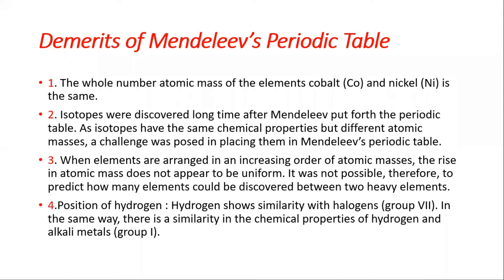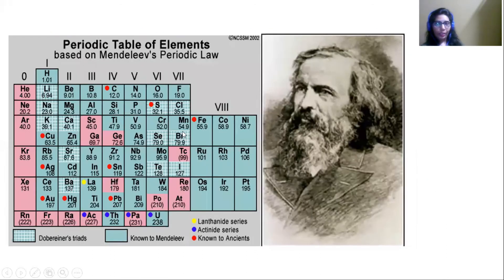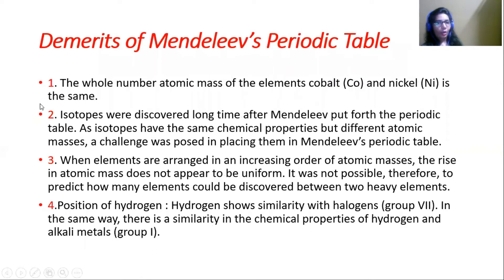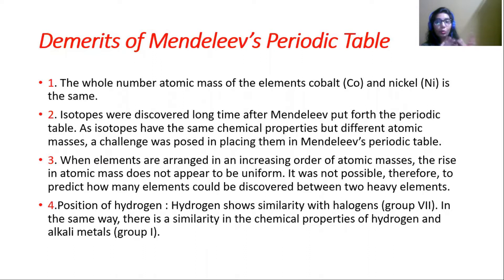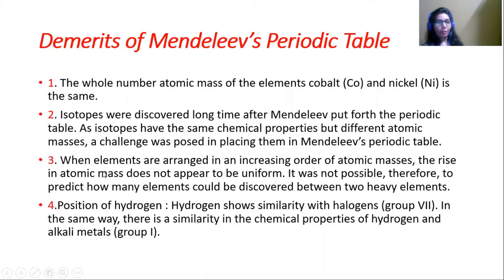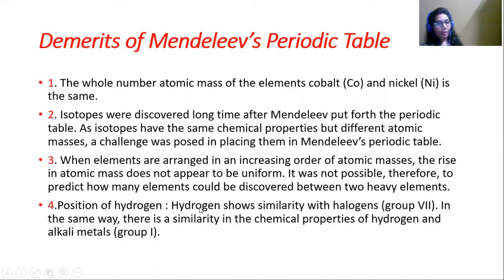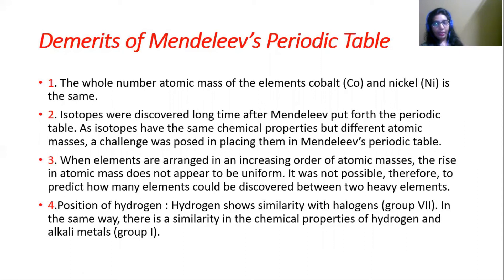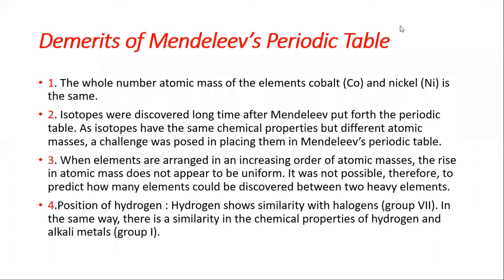Demerits of Mendeleev's Periodic Table | Chap2 Periodic Classification Of Elements | Class10 | SSC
ssc class 10 science 1-chapter 2 periodic classification of elements. Dmitri Mendeleev is known as the “father of the periodic table”. It was due to his endeavors at the classification that we have our current periodic table. Mendeleev started his work in the 1800s when 63 elements were known to chemists. So Mendeleev first noted down the chemical properties of all the 63 elements on cards. He had noticed a relation between atomic masses of elements and their chemical and also physical properties. He observed that there was a periodic re-occurrence of elements with similar properties. So Mendeleev arranged these elements in a grid, that we today know as a periodic table. Mendeleev stated that “properties of elements are the periodic function of their atomic masses” and this came to be known as Periodic Law. Mendeleev Periodic Table: Let's look at Mendeleev's Periodic Table! We will look at Mendeleev's Periodic Law and the achievements and limitations of Mendeleev's Periodic Table. Mendeleev's Periodic Table was based on atomic mass but the Modern Periodic Table is based on atomic number. Follow Us On Our Social Media Handles For Behind The Scenes Stuff And Important Updates. FACEBOOK 👇🏼 ... If This Video Was Helpful Do Leave A Like Since It Encourages Us To Make More Videos For All You Wonderful Students. Make Sure To Comment Your Views Below.